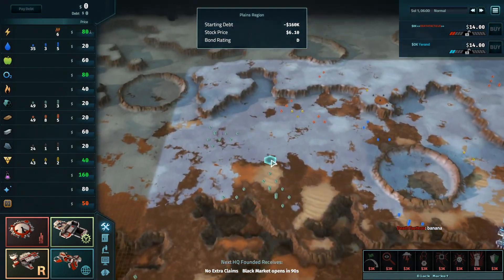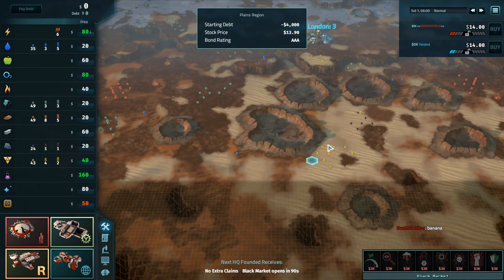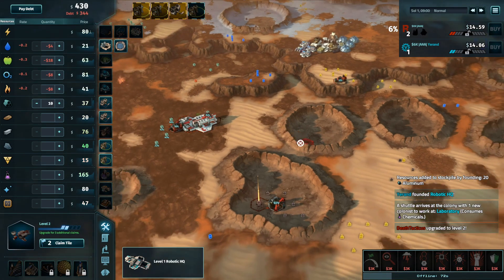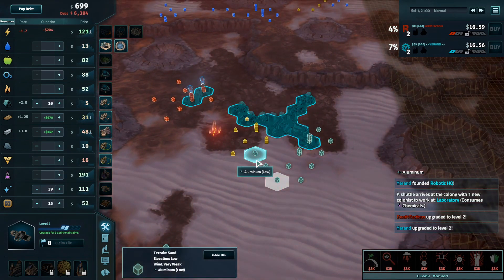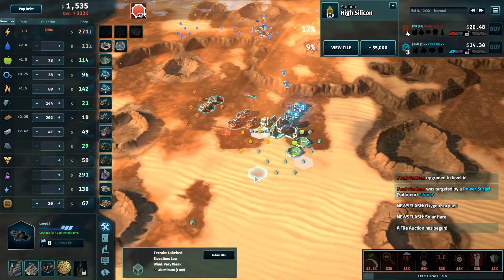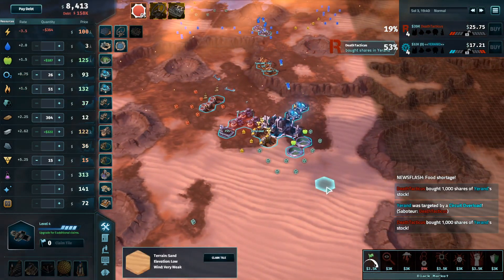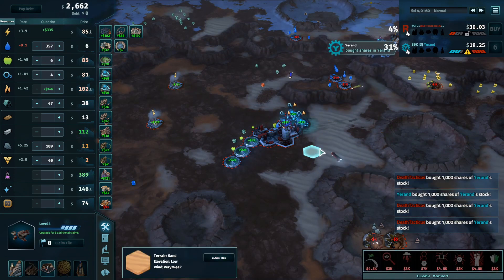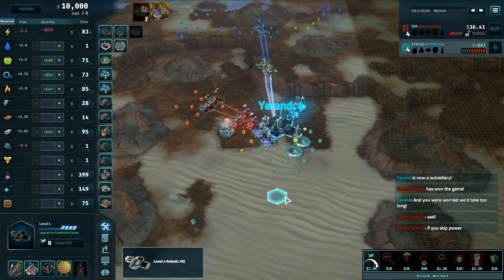DeathTacticus vs YerAnd Semi-Final 1: 1v1 Winter 17 Tournament: Offworld Trading Company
The first 1v1 semi-final game between DeathTacticus and YerAnd from the Winter Championship 1v1 Tournament.